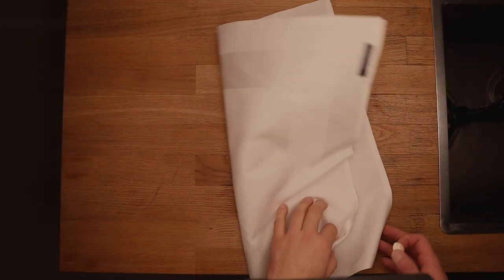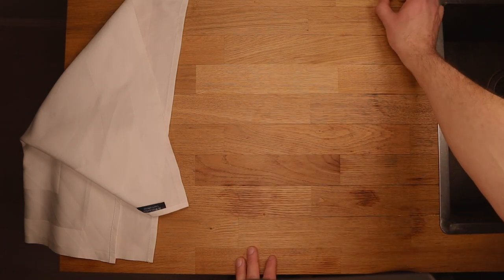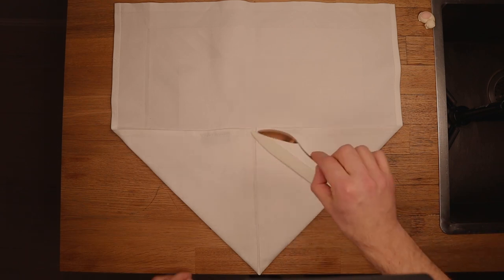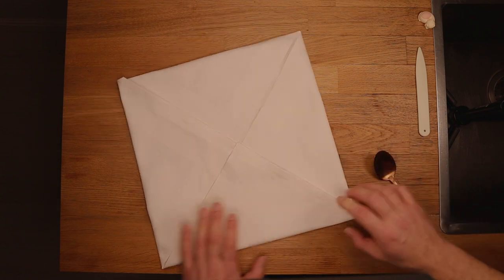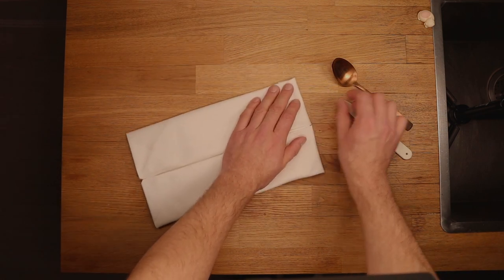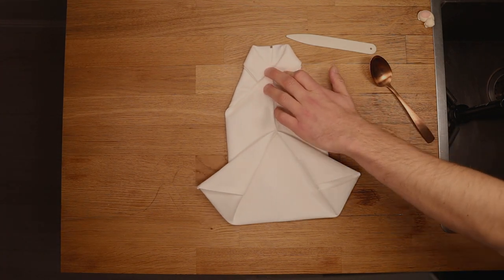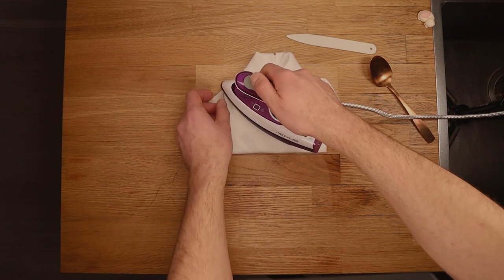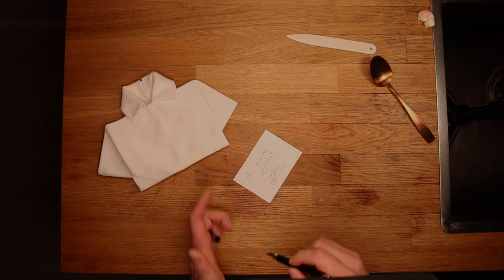How to fold a Poloshirt as table napkin Easy tutorial in real time.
In this video we are folding a Polos table napkin. This is napkin with a geometric shape brings a different look to your dining table setting. It is pleasing to the eye and can be perfectly arranged with e.g. a menu or place card .  As 5 star hotels are using usually 100% cotton damask table napkins We are using here as well 50x50cm table napkins.

Diffould score: 4 out of 5 moderate.

Chapters:
0:00 Intro
0:20 Professional information
0:50 Fold
5:30 No narration only folding

For Professionals (HORECA)
This fold is ideal for mise-and-place as you can store them flat in a drawer without them getting wrinkles or in a crate to carry around in large restaurants, cruise-ships, on location catering operations, Spas or Resorts.
I managed to fold 1,5 in about 60 sec, this comes to 30-40 an hour. Note you can even increase that. Good music clip to listen to during folding can be found here: ;)

Specs:
Recommended fabric: 100% damast
Other Fabric: poly/cot, poly, linnen
Measurements: 50x50cm
Measurements: fold: 13x25x11cm
Treadment: non-starched but ironed
Ironed: one fold half
Benchmark: 3min: ca ~10 folds (without handling)
Mise and place: yes

TOOLS & MATERIALS USED IN THIS VIDEO
Folding Bone:  Amazon Folding Bone
Damast 100% cotton table napkin from DWL
Decoration: Ikea

LOCATION
Shooting location Riga, Latvia:

VID equipment & Software
Lights: Newell RGB-W Tangha Max XL :
Cam: Sony ZV-1
Software: Davinci resolve 18
Mic: Rode PodMic